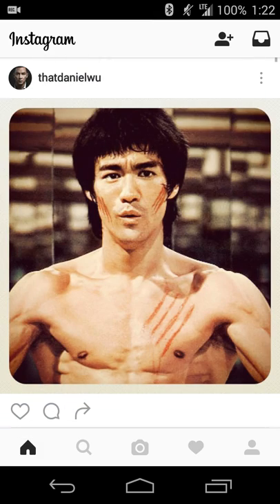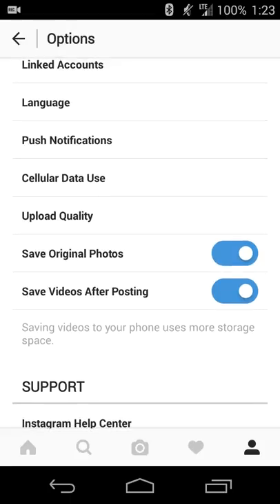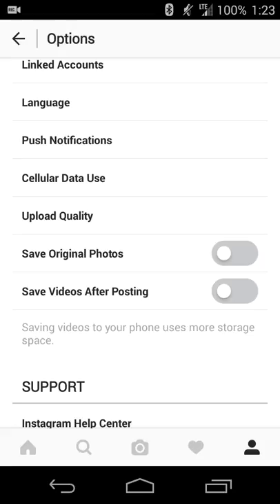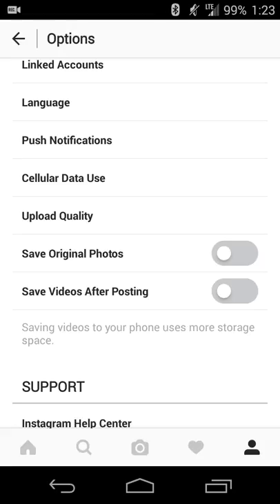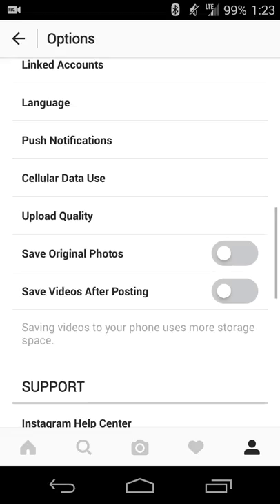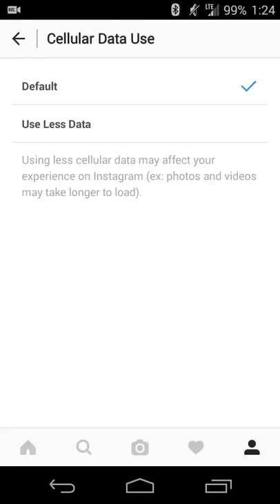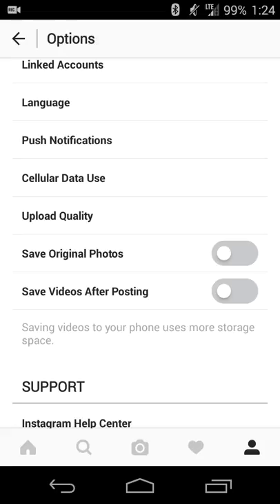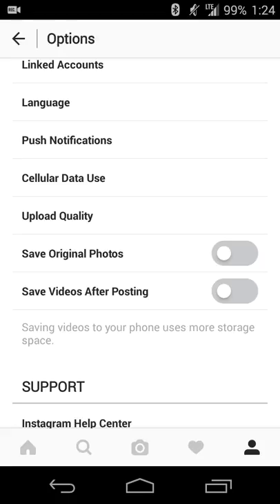Disable Saving Images and Videos when posting to Instagram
Keep your device's photo and video Gallery clean by disabling the saving of shared images.